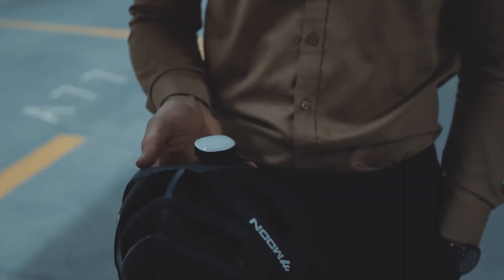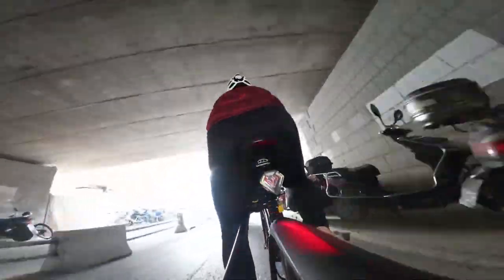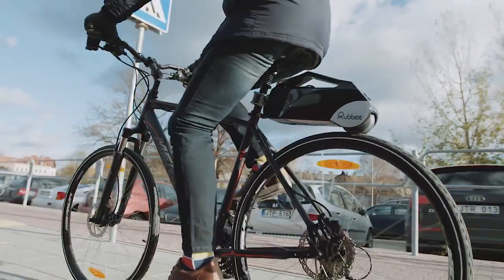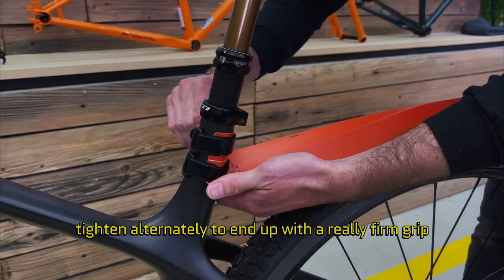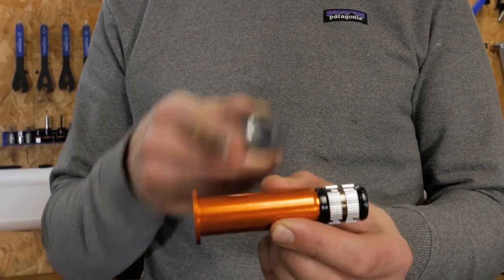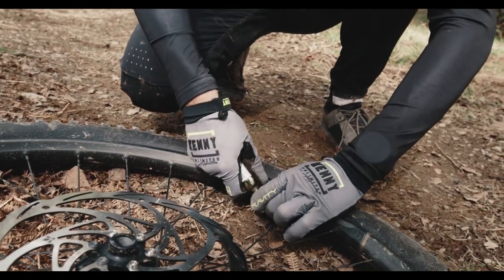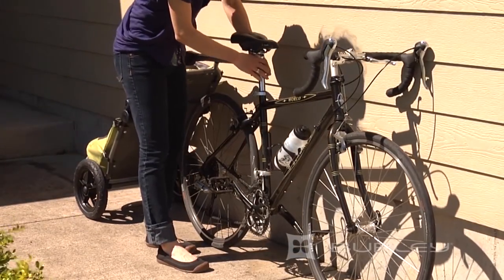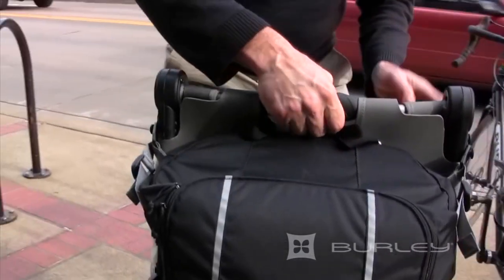MIND BLOWN BIKE GADGETS YOU'LL NEVER SEE BEFORE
Today comparison:
1) Eesens Shield
2) RubbeeX
3) Musguard OMNI
4) The Granite Stash RCX Stealth Mini Tool
5) Burley Travoy